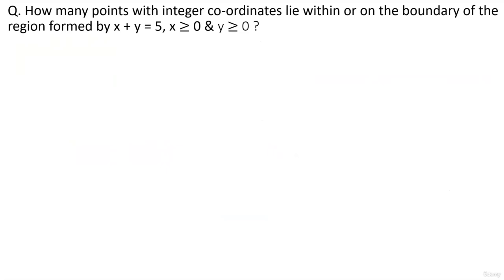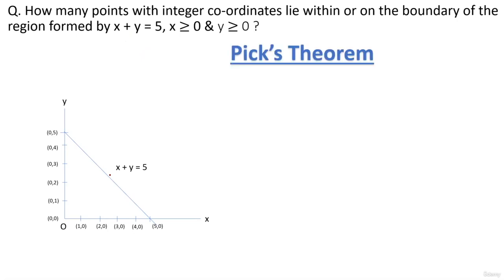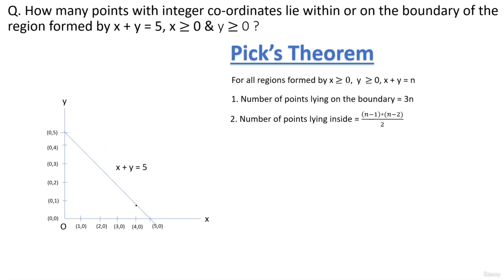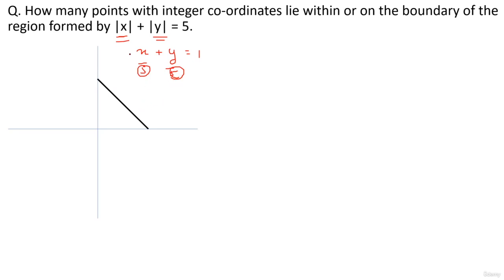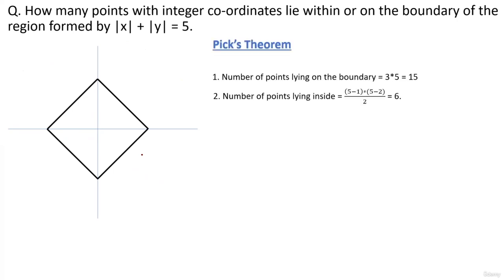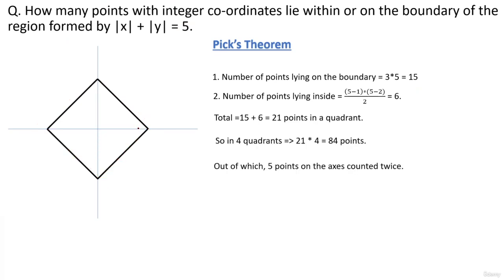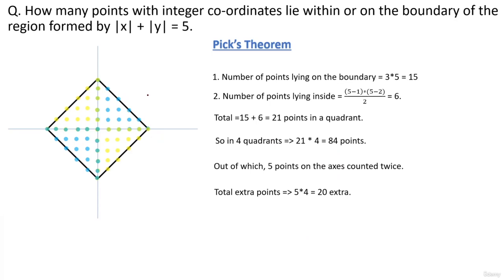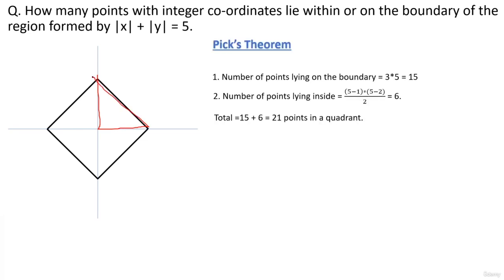CAT Prep | MBA Exam | CRT | Bank Exams | Lecture 77 Number of Points with Integer Coordinates Part 1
This is the first part of three video series where we will learn to find the number of points with integer solutions in a given region.

Check the second part here :
Check the third part here :